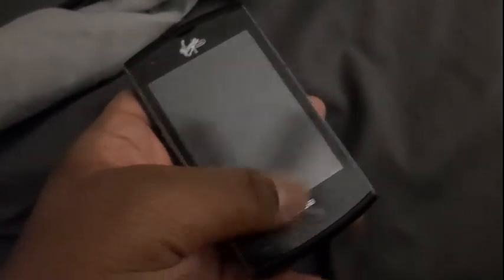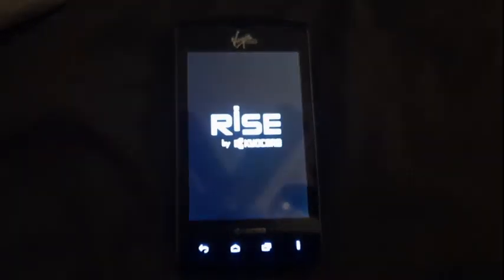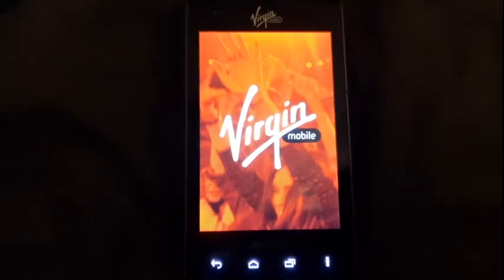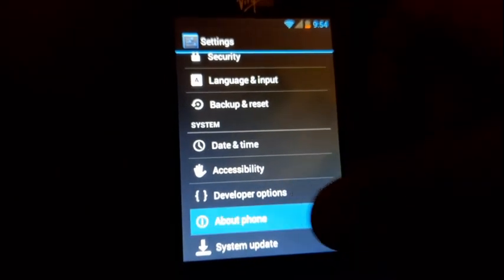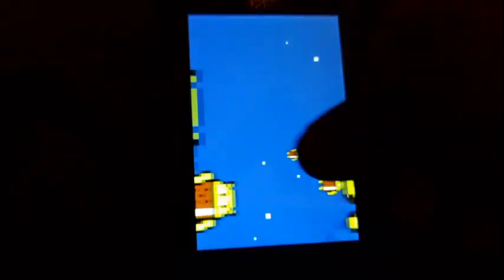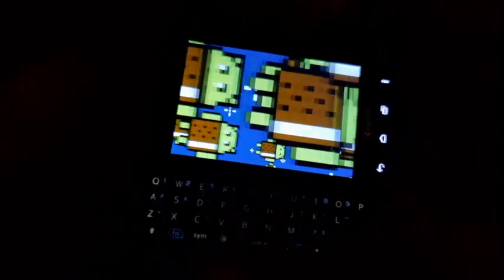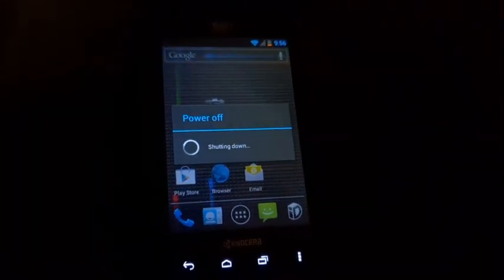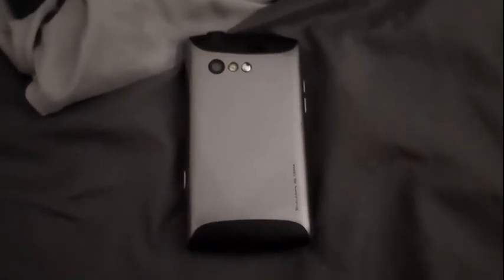Kyocera Rise (Virgin Mobile) startup, Android version and shutdown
this was the startup and shutdown of the Kyocera Rise on Virgin Mobile